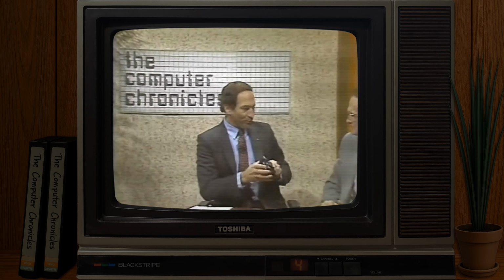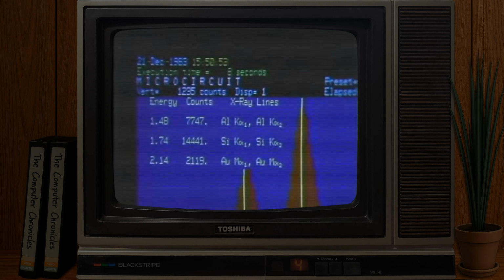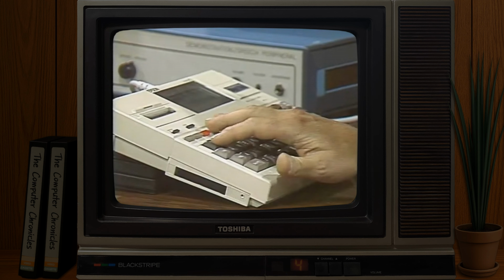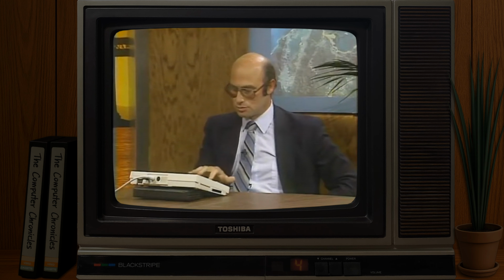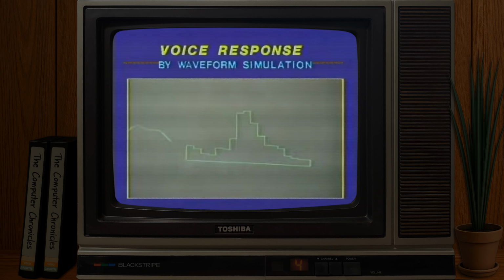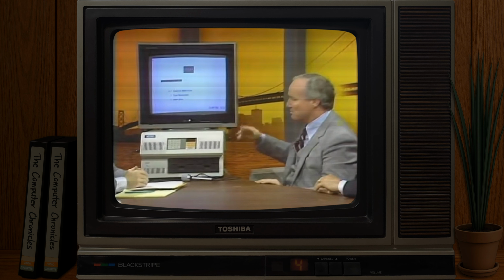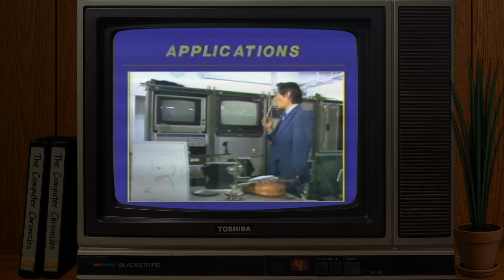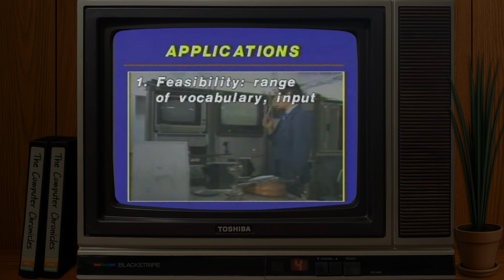Computer Chronicles S01E09 - Speech Synthesis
In this 1984 episode of The Computer Chronicles, hosts Stewart Cheifet and Herb Lechner explore the frontier of human-computer interaction: speech synthesis and recognition. From talking cameras and “Speak & Spell” toys to cutting-edge text-to-speech systems, the show examines how computers began to both talk and listen. Guests from Speech Plus and Votan demonstrate early speech technology capable of reading emails, responding to commands, and recognizing spoken input through a microphone.

🗣️ Topics covered:
 • The science behind phonemes and digital voice synthesis
 • How early systems converted text into speech
 • Speech recognition and voice-controlled computing
 • The challenges of accents, inflection, and continuous speech
 • Real-world applications like automated phone systems and email readers
 • The future of speech interfaces and artificial intelligence